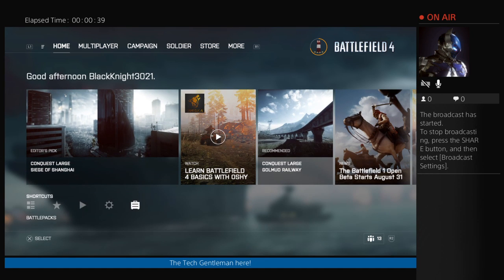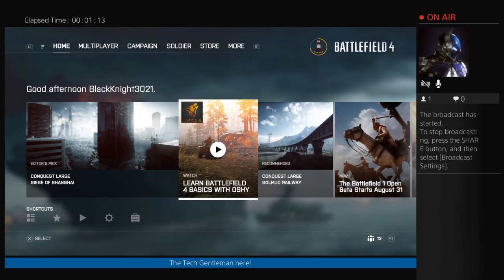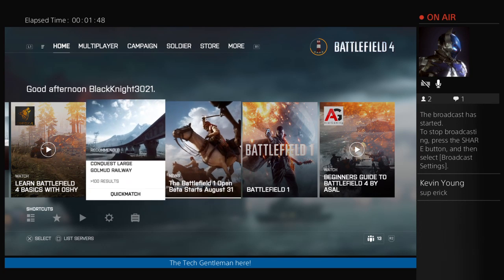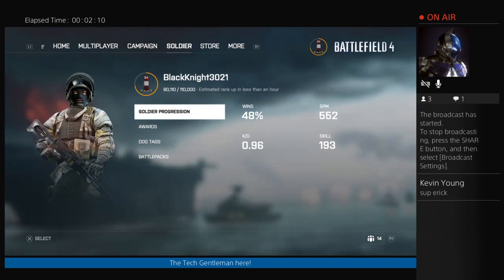New Battlefield 4 UI on PS4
My channel is one where I use mobile devices exclusively to shoot all my videos and teach people how to use their technology.